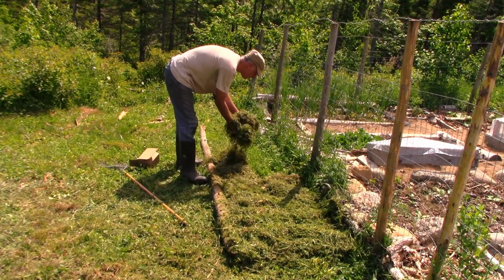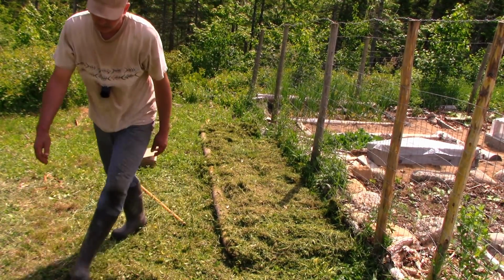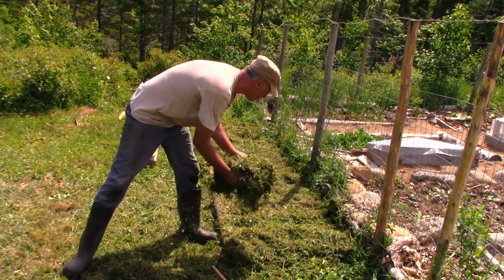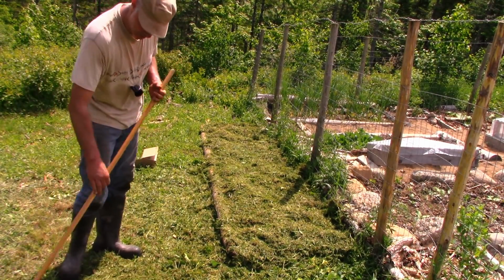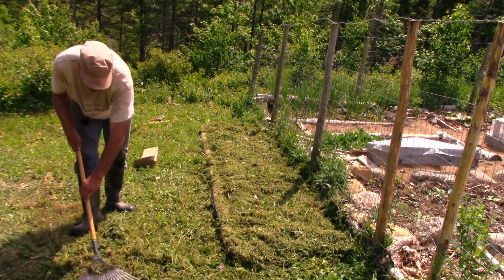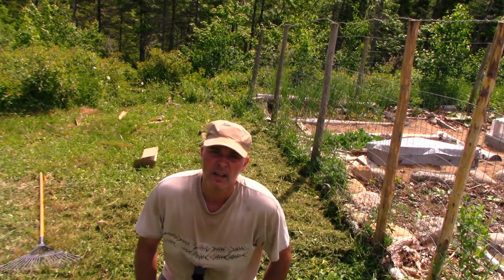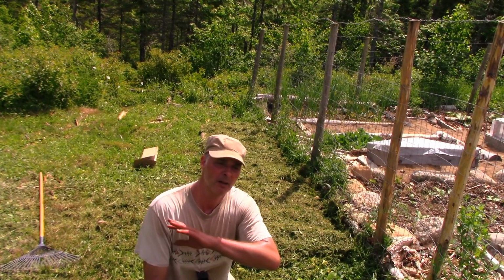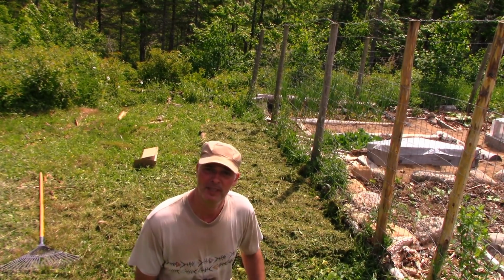The Ruth Stout Method Turns Weeds into Gardens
It's late into growing season, and you still have some seed potatoes, but no more room in your garden. Not a problem with the Ruth Stout approach. In a matter of minutes you can turn a patch of weeds into a garden beds, and by next year,  you'll have perfect soil in that space, ready to plant anything in! Have a watch as I explain how this works :)

Veseys Seeds offers a Promo code (GAVS20) that allows you to get free shipping on items in their 2020 Seed Catalogue as long as one pack of seeds is included in the order.